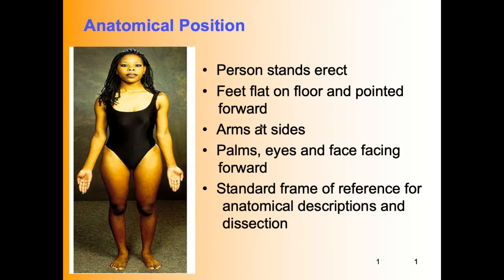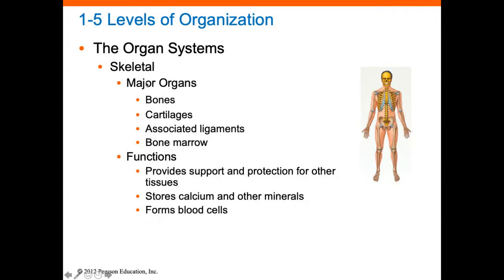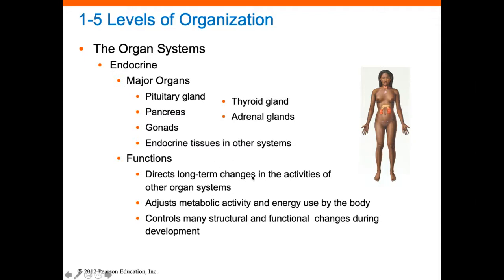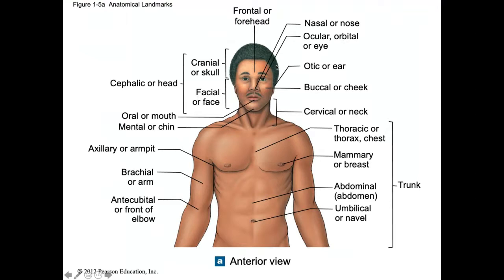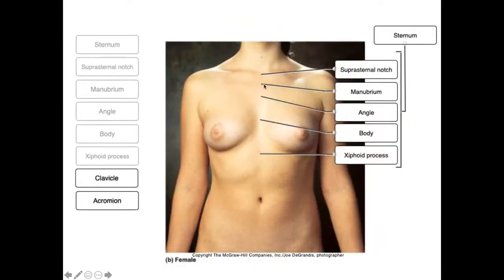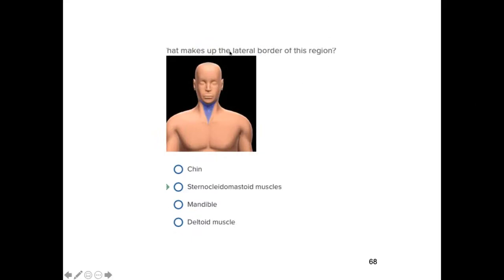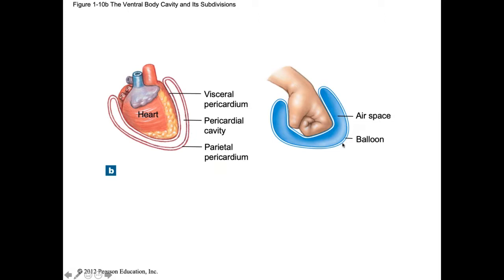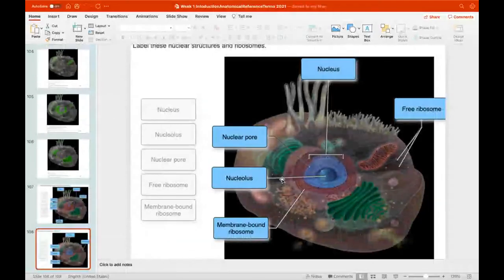Keiser Live Week 1 Anatomical Reference Terminology, Planes, Cavities, Quadrants, Regions, The Cell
Anatomical Reference Terminology, Planes, Cavities, Quadrants, Regions, The Cell, Review of System, Organization of life